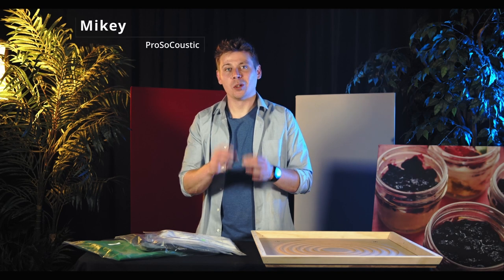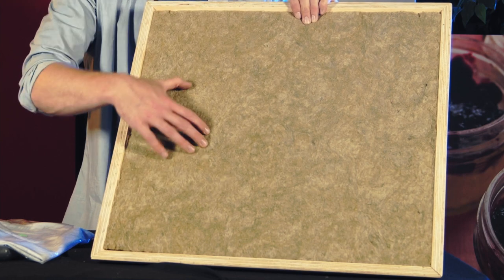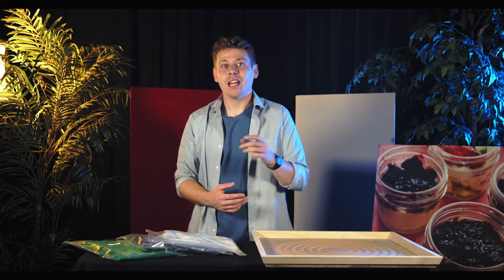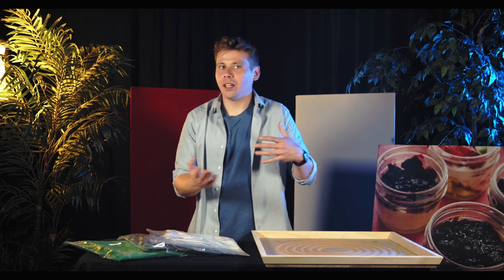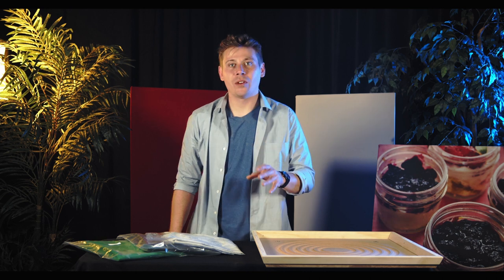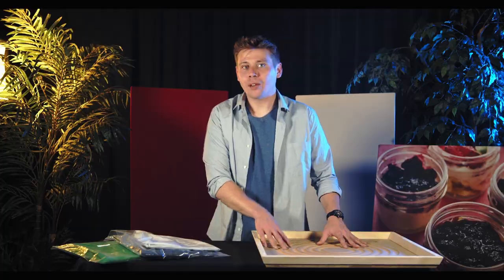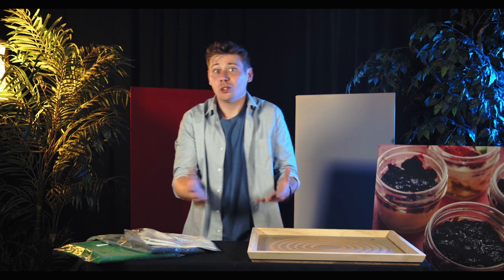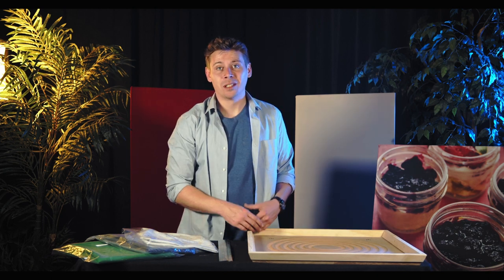ProSoCoustic WAVEPro Series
ProSoCoustic's WAVEPro acoustic panels are available now!

7WEH4BI5CWEIKPZF